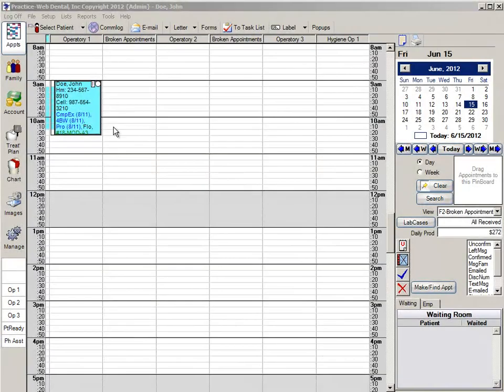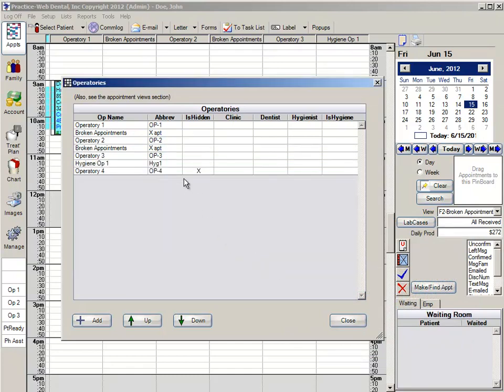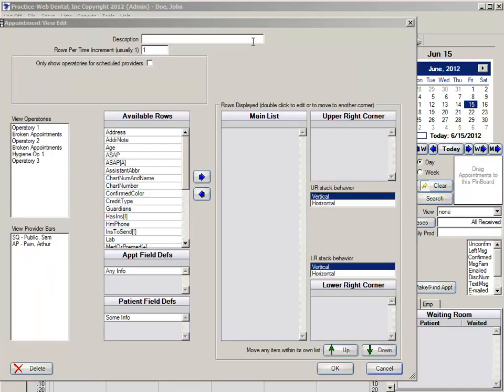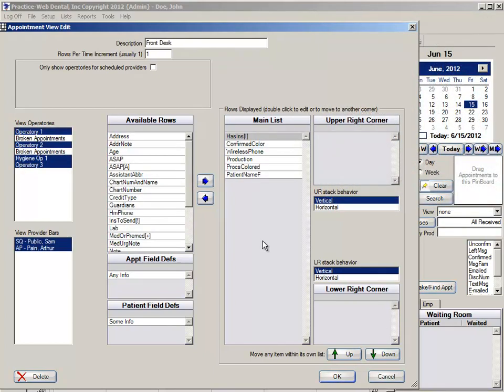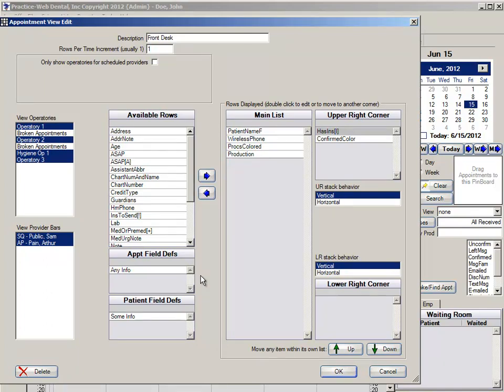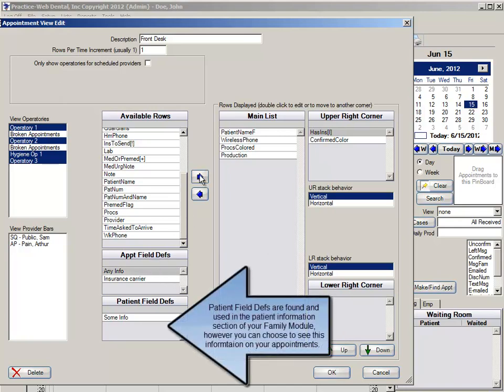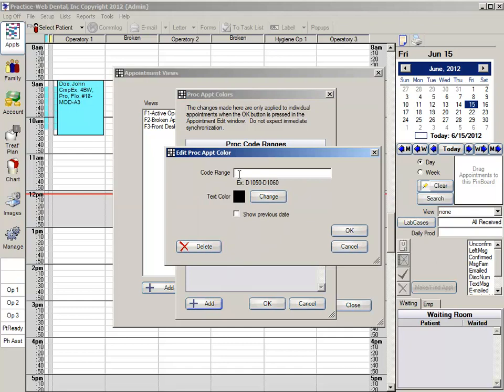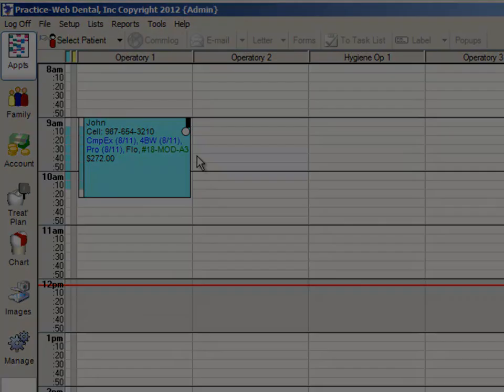Customizing Appointment Views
How to change the information you see when you view your appointment module in Practice-Web.